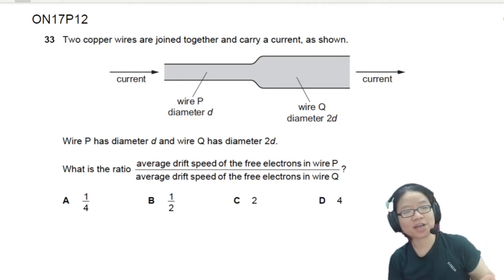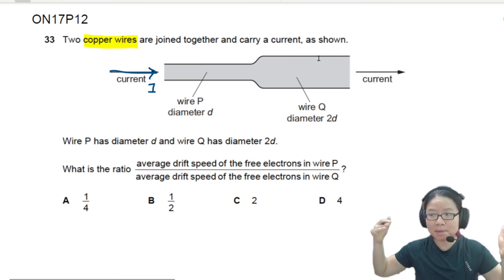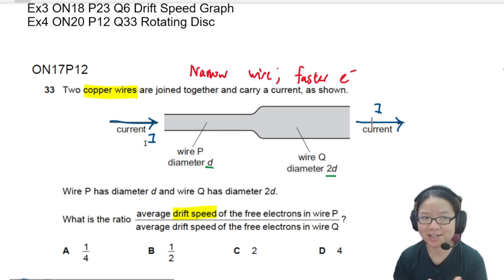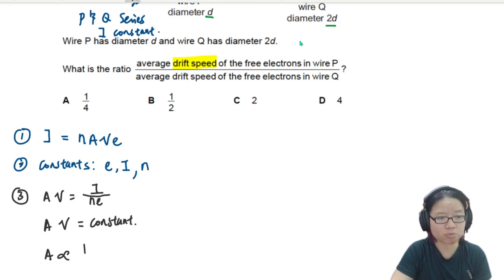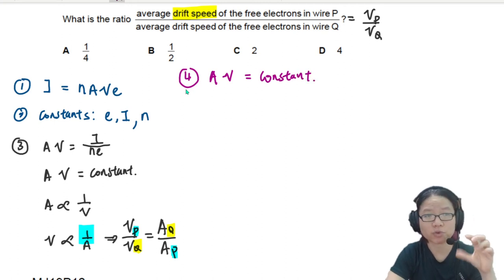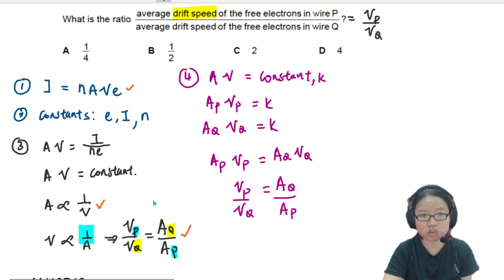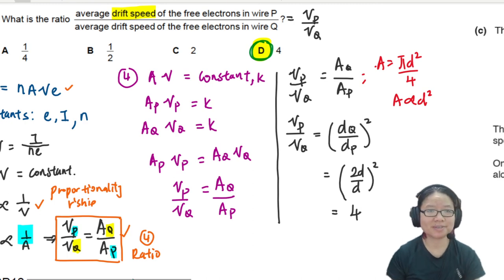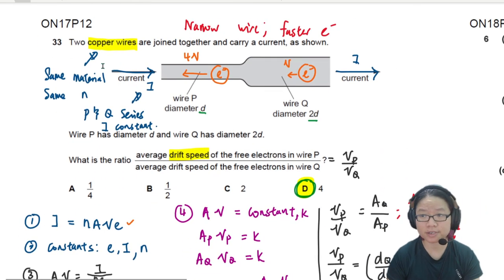9.1b Ex1 ON17 P12 Q33 Ratio of Drift Speed | AS Electricity | Cambridge A Level 9702 Physics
Example 1 - 9702/12/O/N/17: Two copper wires are joined together and carry a current, as shown. Wire P has diameter d and wire Q has diameter 2d.
 What is the ratio of average drift speed of electrons in the wire P over wire Q?

9702_w17_qp12